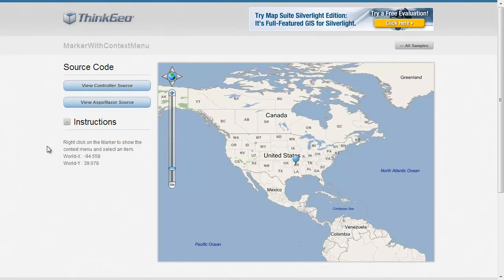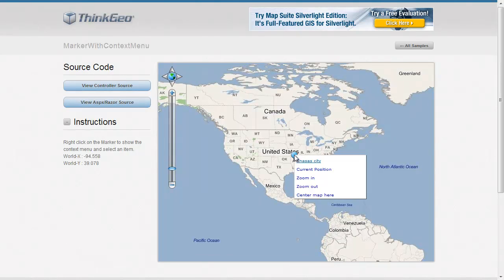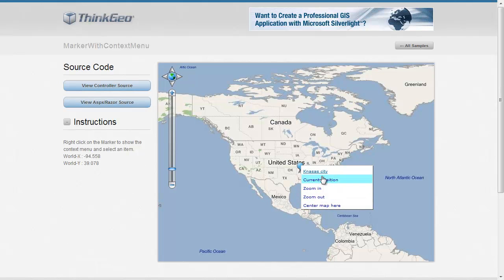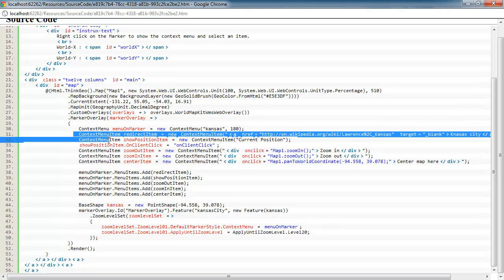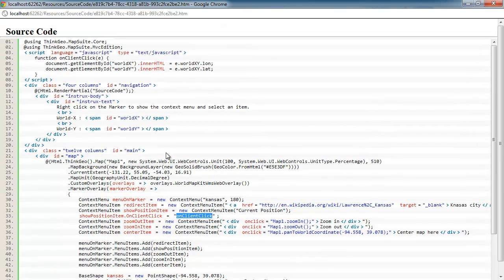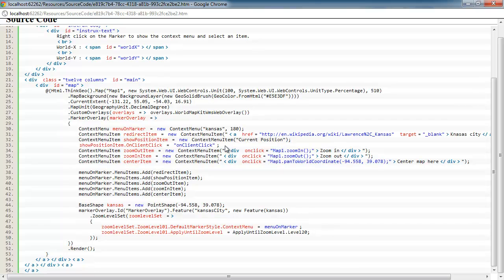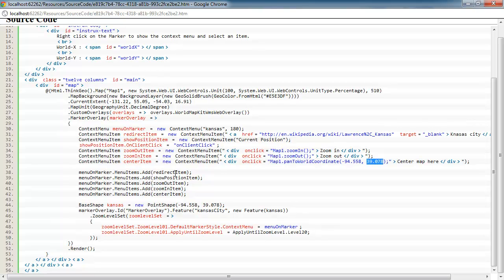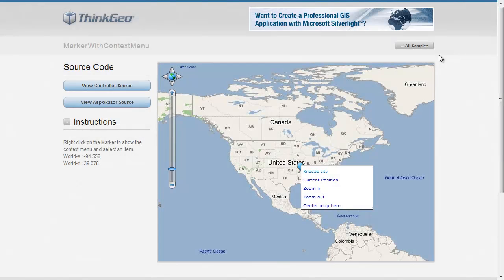Marker with Context Menu: Map Suite MVC Edition Sample App Walkthrough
This Map Suite MVC Edition sample application shows how to add a context menu that appears when right-clicking a marker, which allows us to perform various actions.